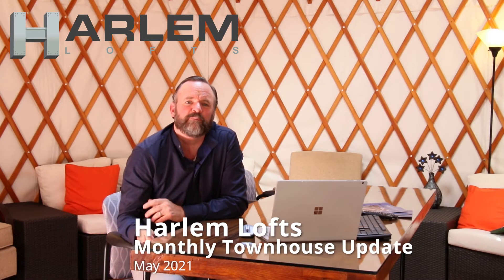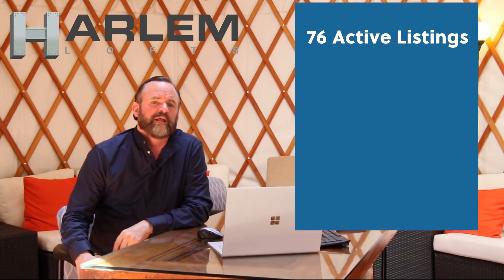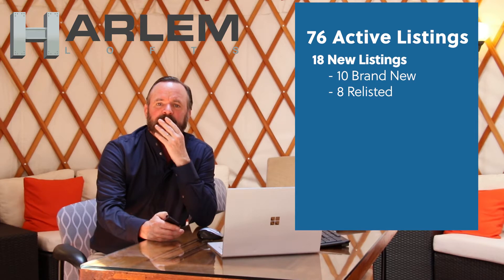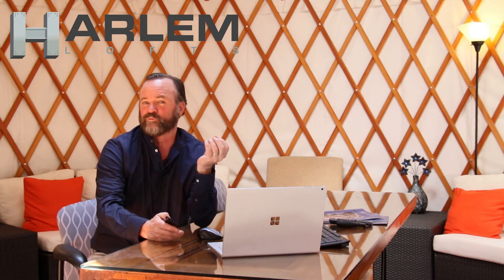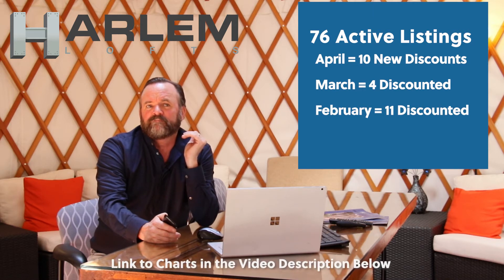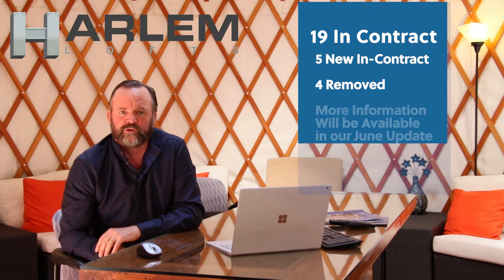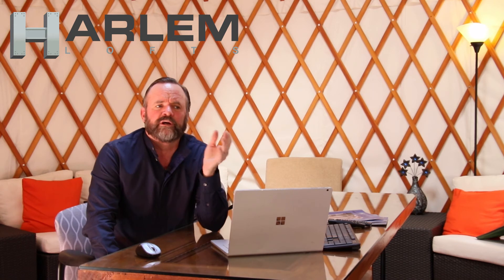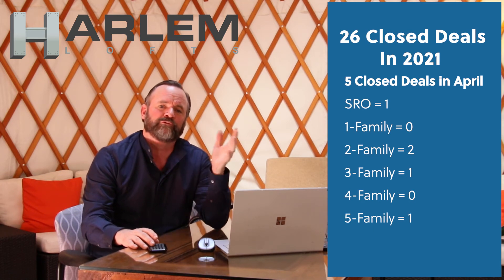May 2021 - Upper Manhattan Monthly Townhouse Market Update by Harlem Lofts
In this month’s Townhouse Update, Robert (Robb) Pair discusses the Upper Manhattan real estate market and the changes in the number of Active Listings, Changes to the In-Contract properties, and the Deals that closed in April 2021.

If you're interested in the numbers and the Upper Manhattan Real Estate Market trends, this is the right video for you.

Everything may seem to be moving slowly but in reality, a lot is going on behind the scenes.
Robb helps bring information that the professionals have access to, that homeowners and home buyers might not be able to get their hands on, otherwise.

Sellers:
Knowledge of the market will help you make more informed decisions and hopefully help you maximize the return on your investment

Buyers:
More information will help you understand where you can find the best deals in the Upper Manhattan Townhouse Real Estate Market.

Summary of Content:
00:10 | Overview.
00:38 | Activity Breakdown: What happened in April?
00:45 | Townhouse Market Activity
02:20 | Discounts Overview
02:48 | In-Contract Activity
03:37 | Closed Deals.
04:42 | Robb's Wrap-up

Our Off-Market Listings Facebook Group:
Harlem Off-Market Properties / Coming Soon

For those of you that made it this far into the Description:
Good for you! And! Thank you for your attention and interest.

We hope that you enjoyed this market report and we trust that you are walking (clicking the next video) with information that you didn't have before, and with a better understanding of what is going on in this wonderful section of New York City.